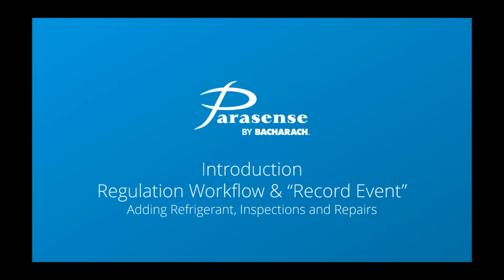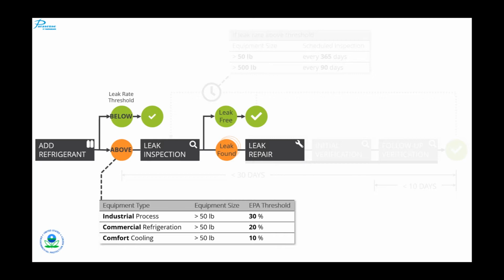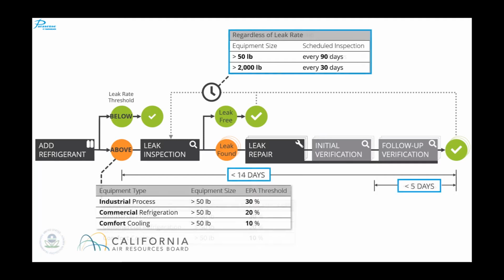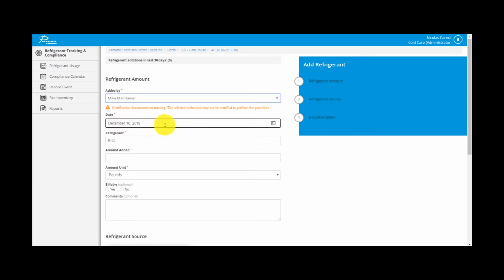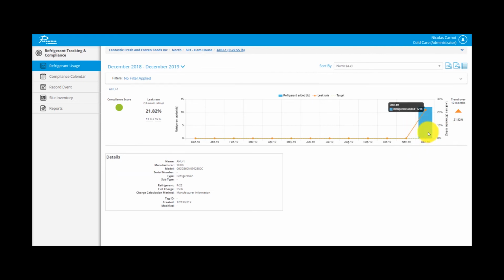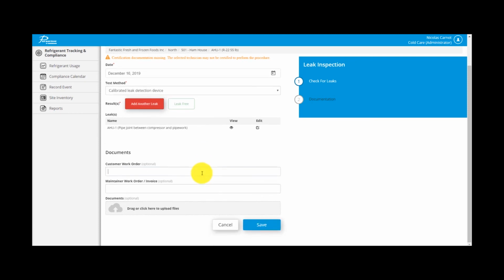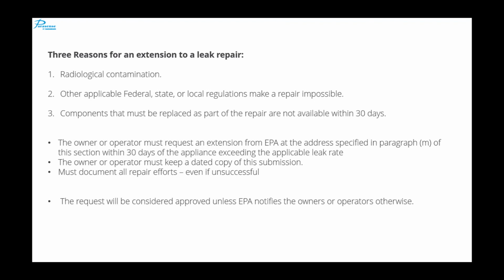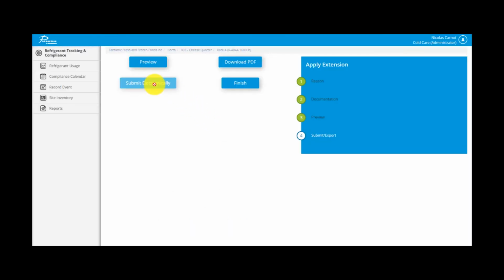Parasense | Regulated Workflow and Record Event